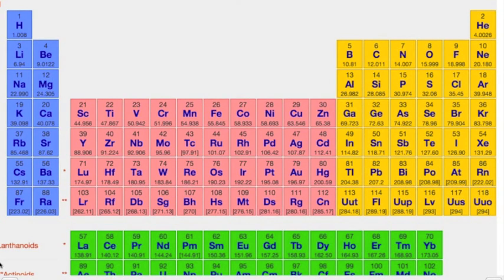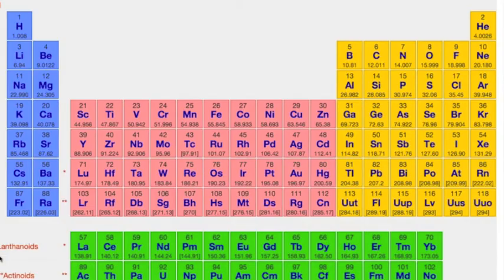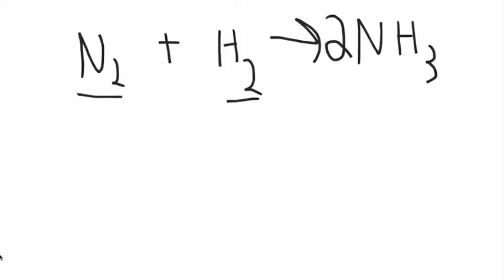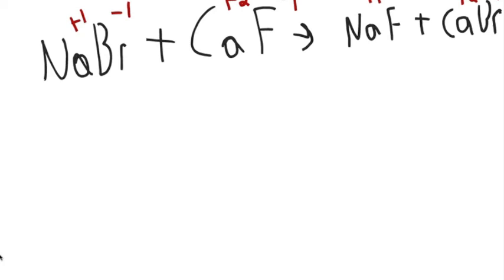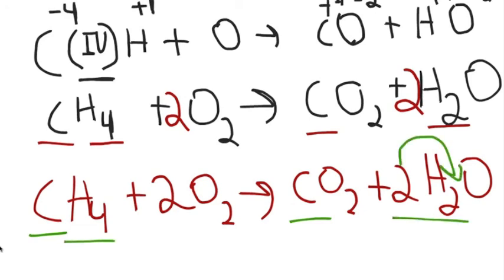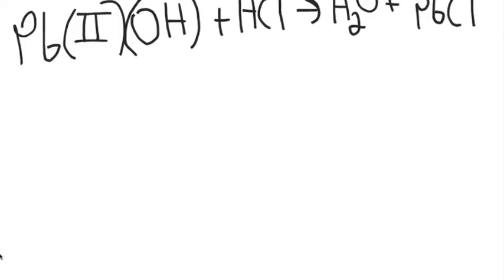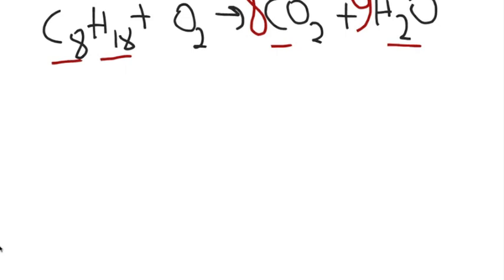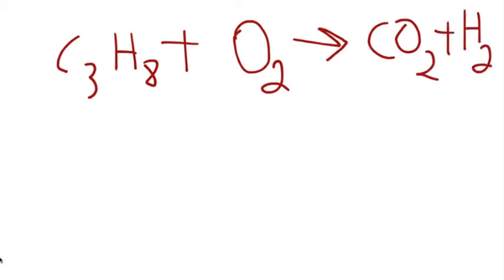Stoichiometry for Dummies